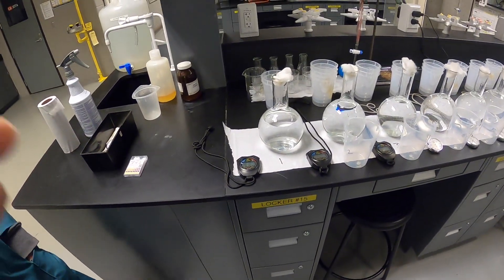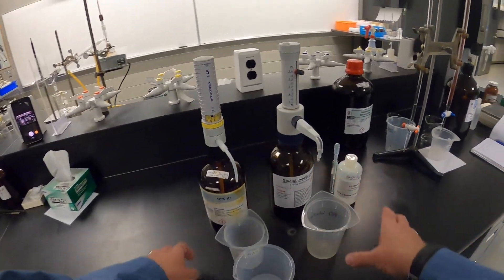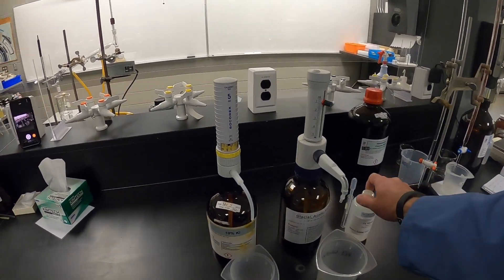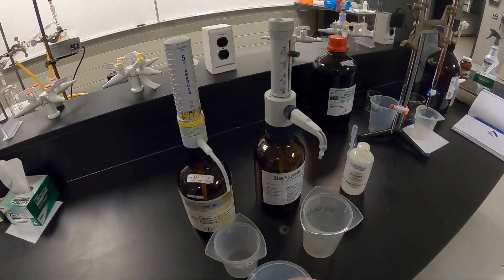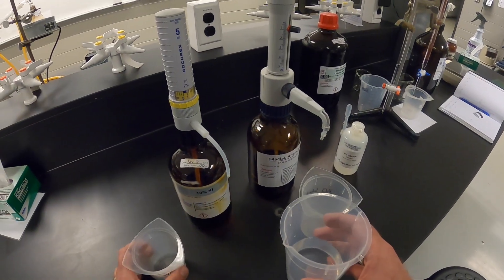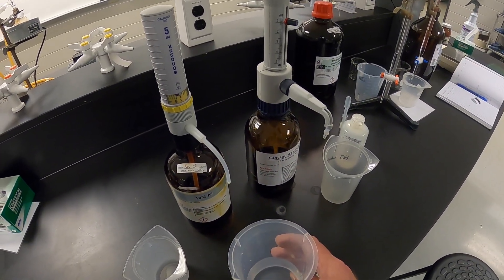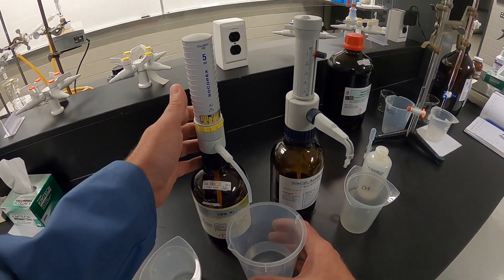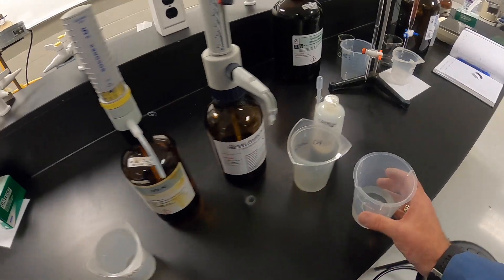Chlorine Demand - Full Movie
Chlorine Demand